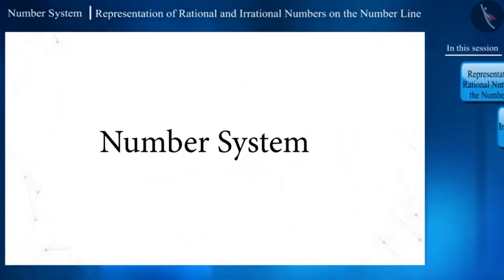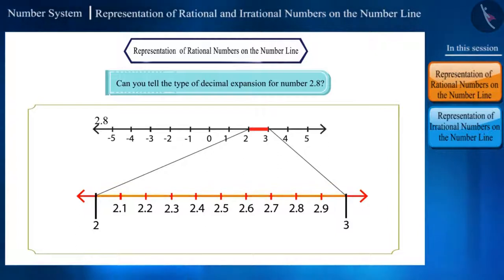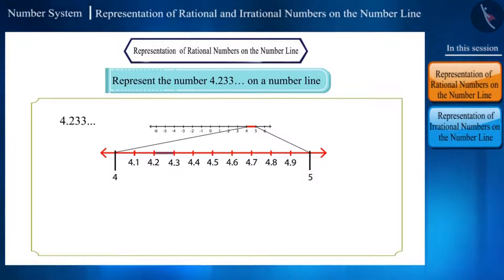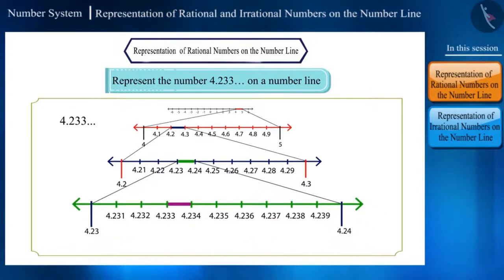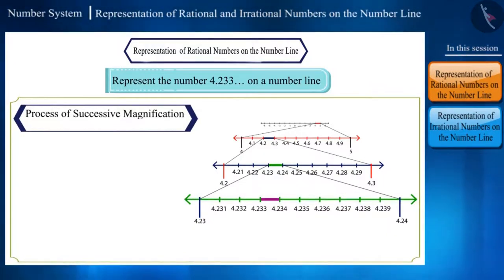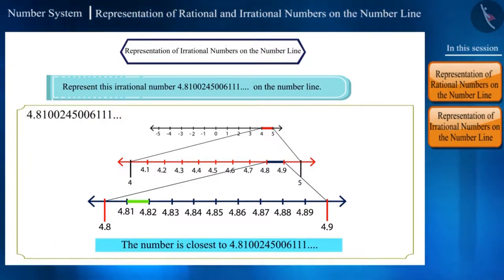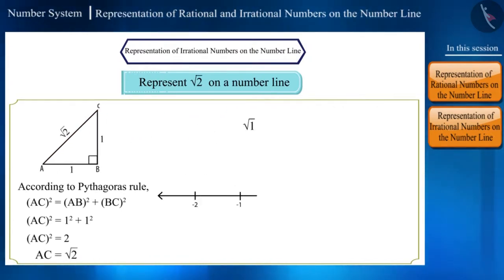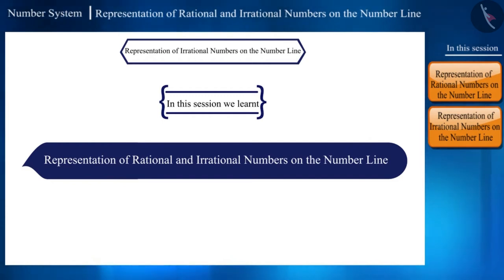Representation of Rational and Irrational Numbers on Number Line | Part 1/3 | English | Class 9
Representation of Rational and Irrational Numbers on Number Line | Part 1/3 | English | Class 9 |  | NCERT |

Representation of Rational and Irrational Numbers on Number Line | Real Numbers | Grade 9 | NCERT | Number Systems

Welcome to part 1 of Representation of Rational and Irrational Numbers on Number Line. In this video, we will discuss the concept of Representation of Rational and Irrational Numbers on Number Line.